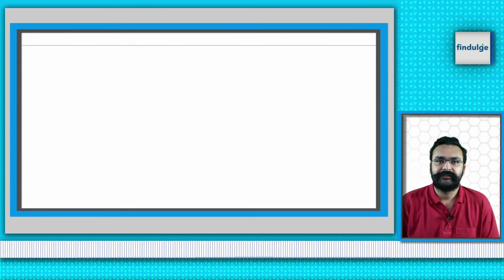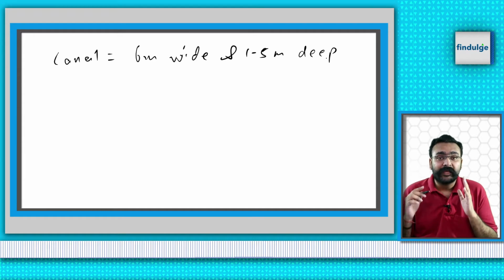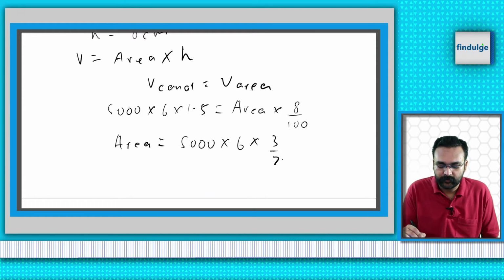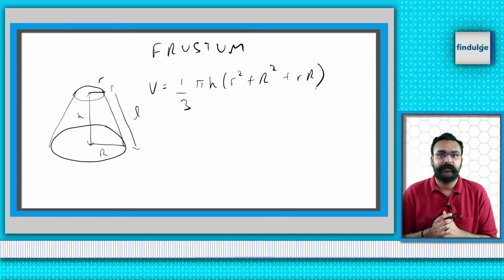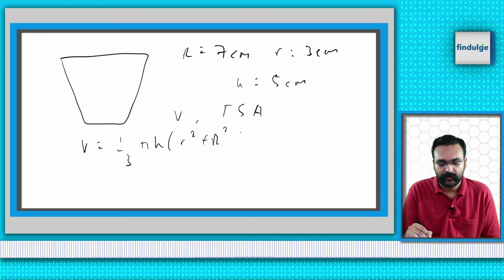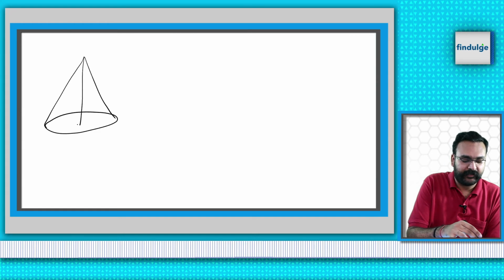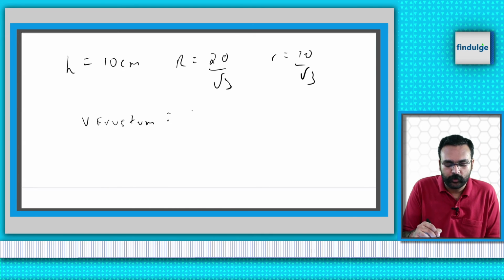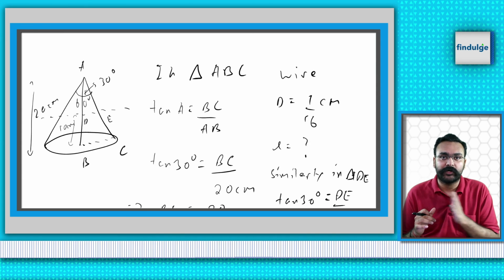Surface Areas and Volumes - Frustum